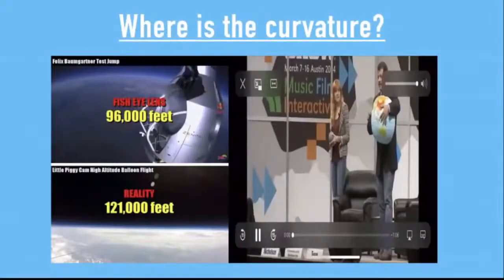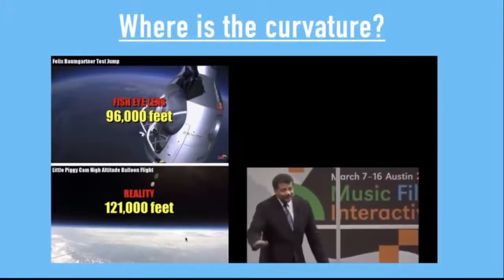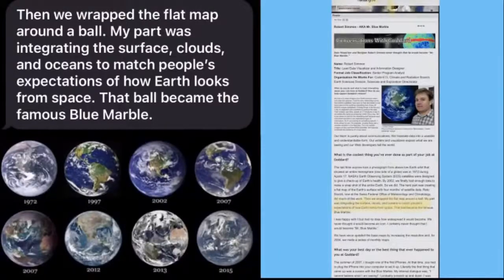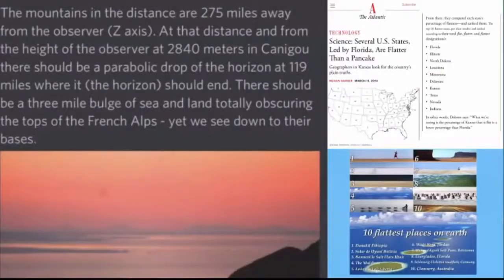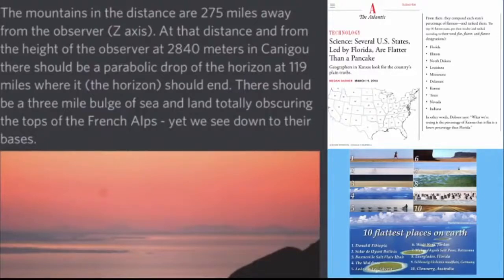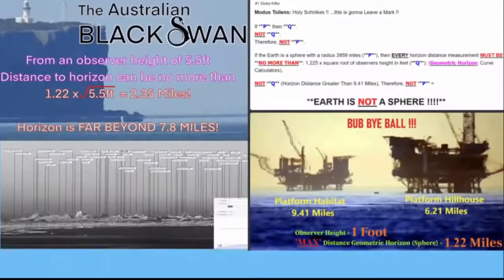Witsit & Ky Presentation